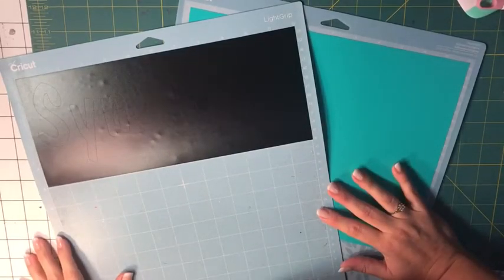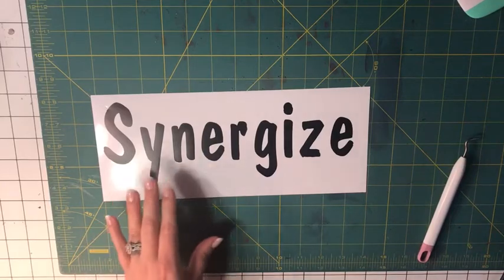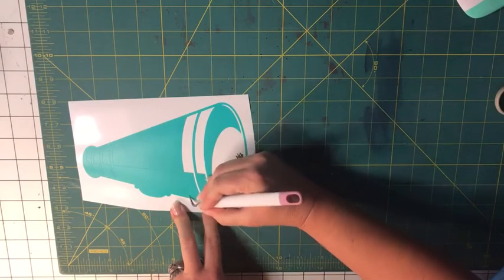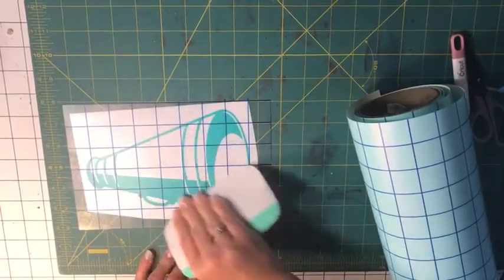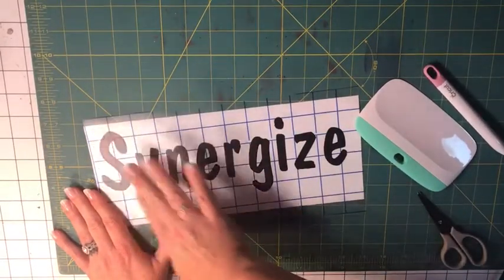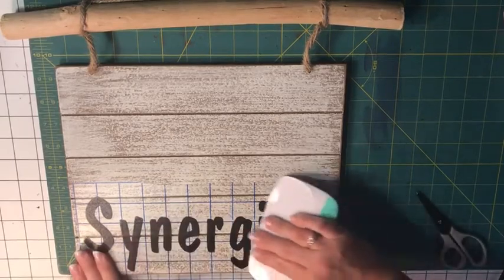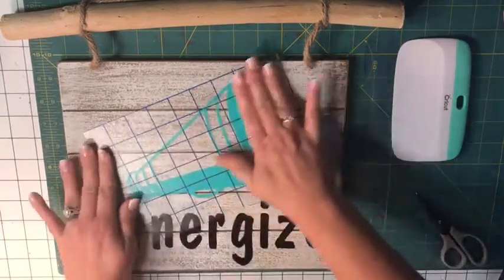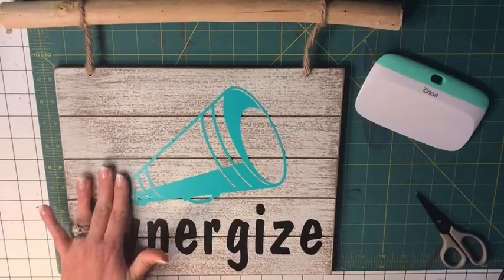How to transfer Cricut vinyl to a solid surface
Here I show how to transfer a cut image from vinyl to a sign for my classroom. Enjoy!